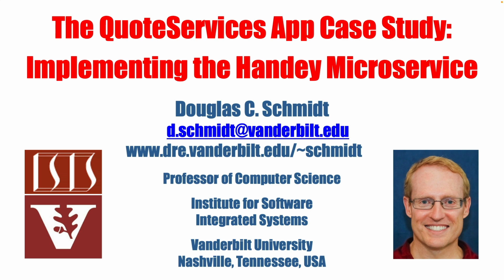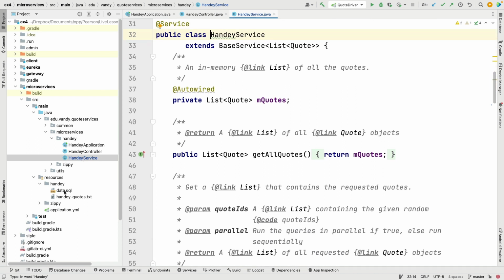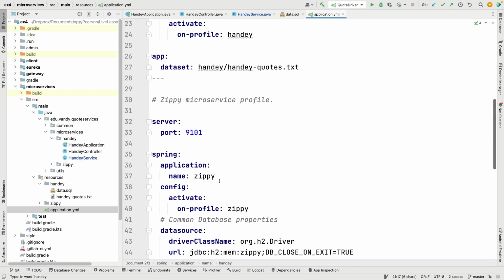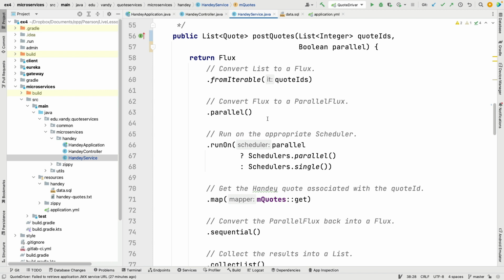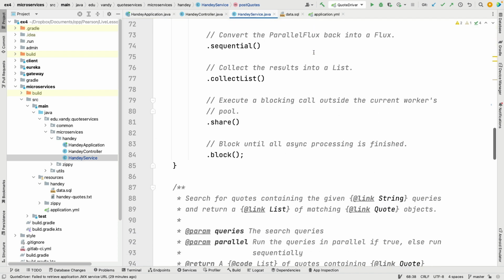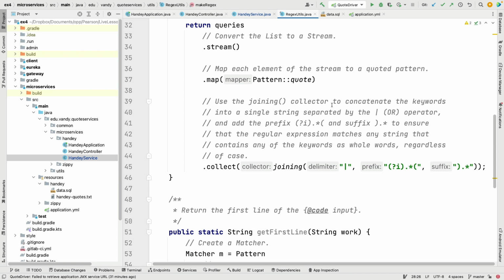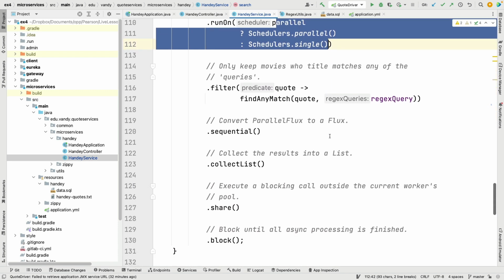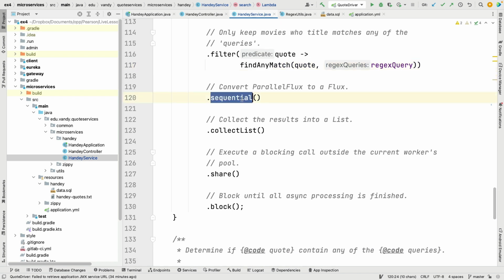The QuoteServices App Case Study: Implementing the Handey Microservice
This video walks through the implementation of the HandeyController & HandeyService classes that run in the HandeyApplication microservice, showcasing both parallel & sequential Project Reactor versions.

All the code shows in this video is available in open-source form